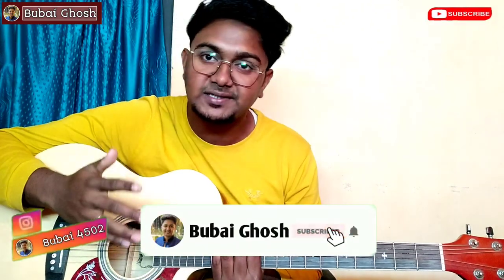Guitar Look Change In Just 50 Rupees| How To Install Pick Guard On Acoustic Guitar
◆ This Guitar Lesson by Bubai Ghosh

◆Follow Bubai Ghosh

Other lessons by me..

1. Guitar Look Change in just 50 rupees
2. how to install pick guard on acoustic guitar
3. Guitar pick guard
4. acoustic guitar modify
5. Easy Guitar Lesson
6. Easy guitar
7. Bengali song guitar Lesson
8. Guitar look change
9. pick guard kivbe lagai
10. acoustic guitar pick guard
12. Bangla guitar lesson
13. Guitar lessons in bengali
14. guitar lessons